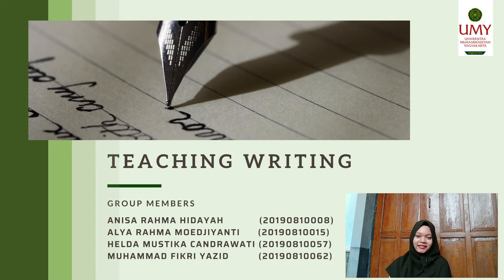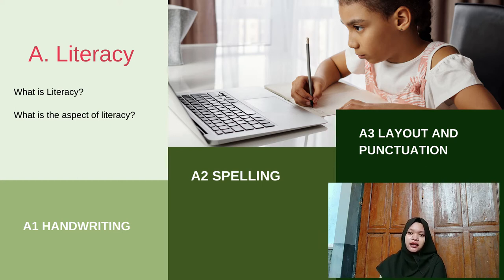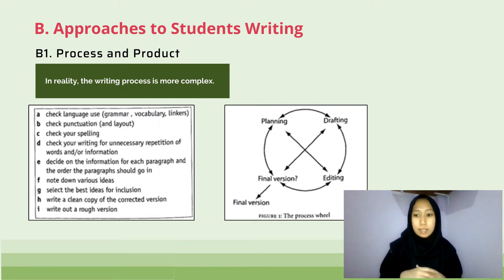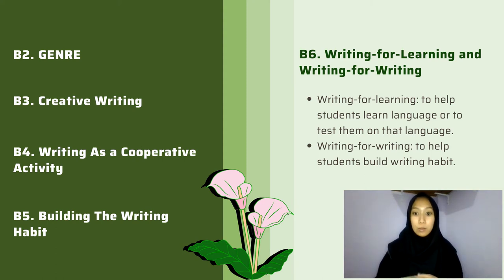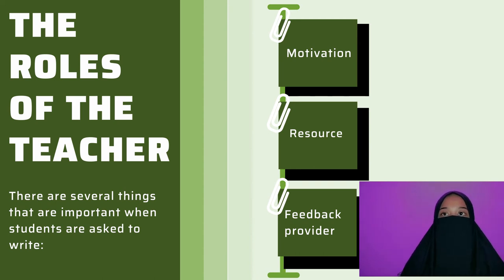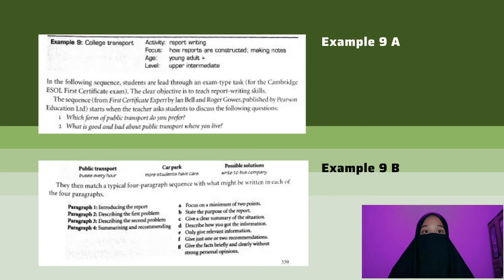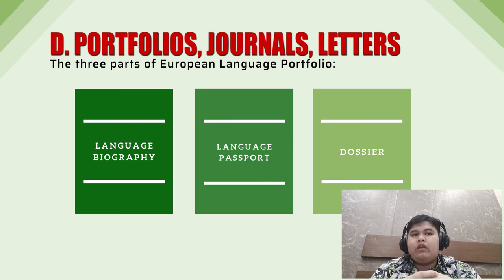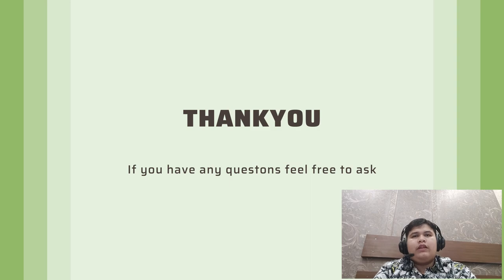Teaching Writing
Hello learner!
In this video we will explain about
A. Literacy
B. Approaches to Students Writing
C. The roles of the teacher
D. Writing lesson sequences
E. Portfolios, journals, letters
TEFL Course_B Class
Group members
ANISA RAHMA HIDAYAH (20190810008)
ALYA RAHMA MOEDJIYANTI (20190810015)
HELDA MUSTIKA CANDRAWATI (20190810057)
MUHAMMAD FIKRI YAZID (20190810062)